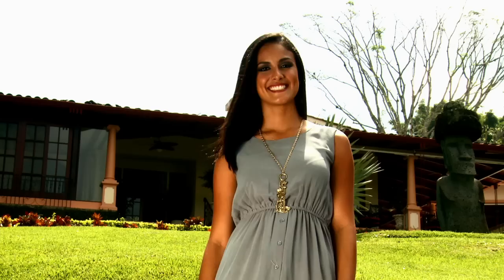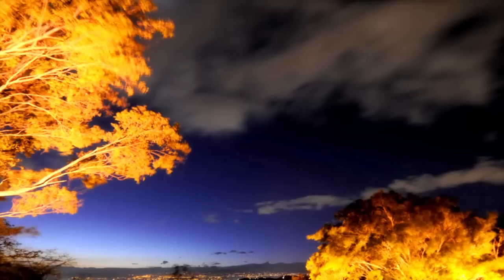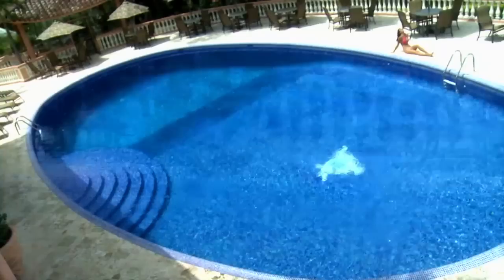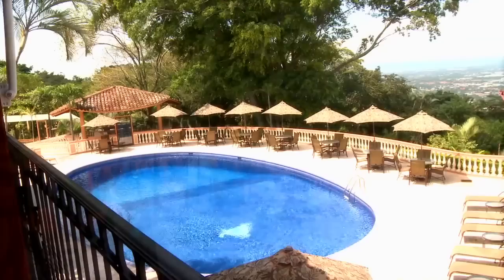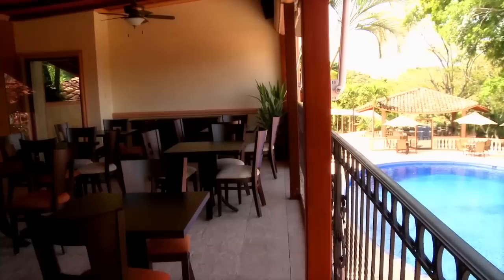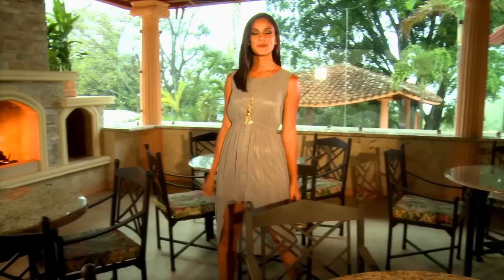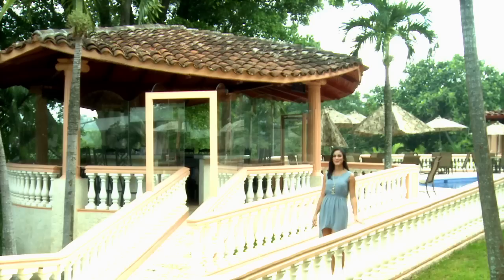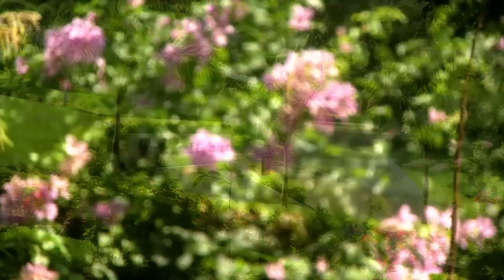Ringle Resort Video Tour with Johanna Solano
The Ringle Resort is a luxury boutique 5 star hotel offering the best in views, spa services, dining and great for all types of events, from weddings to yoga retreats. Enjoy this virtual video tour as Miss Costa Rica 2011 & top 10 Miss Universe candidate, Johanna Solano, showcases this lovely property located minutes from San Jose Costa Rica and 1hour from the pacific coast.  Spa 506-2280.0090
"Fabulous Oasis in the Beverly Hills of Costa Rica" TripAdvisor